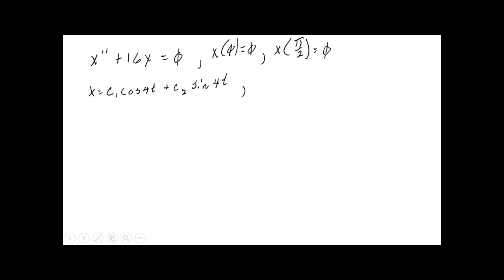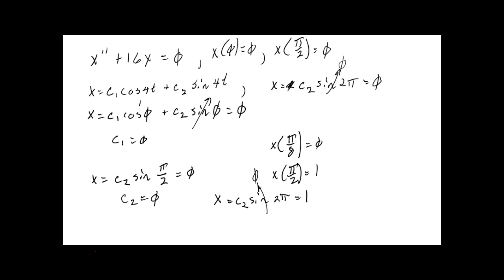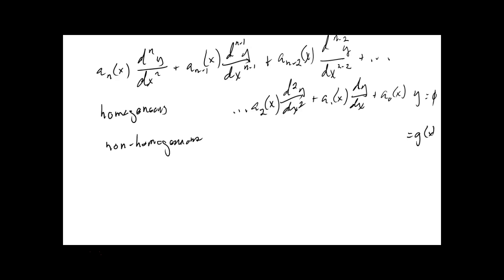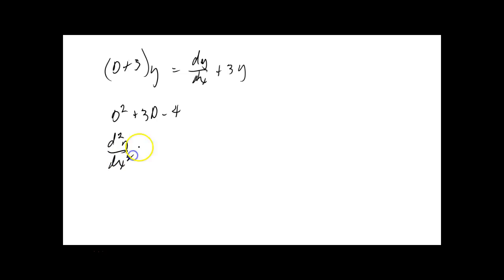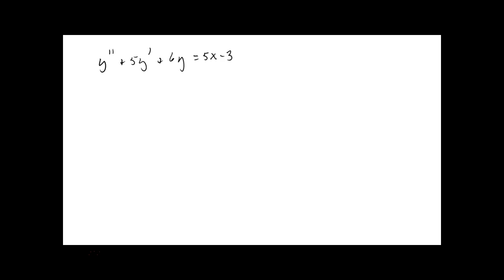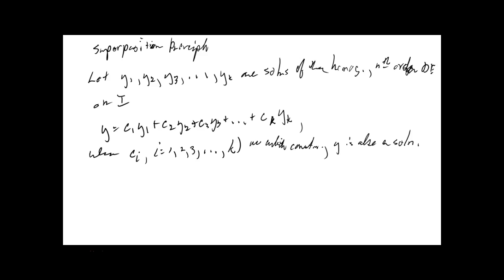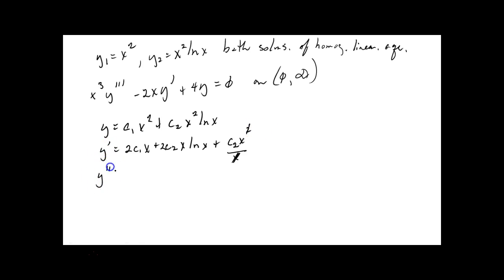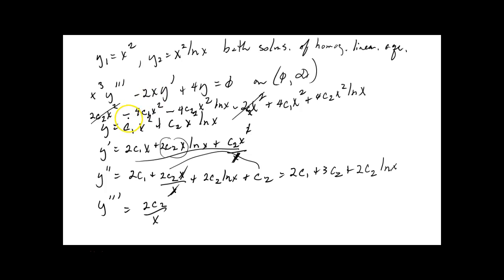MTH238 Sections 4.1.1-4.1.2